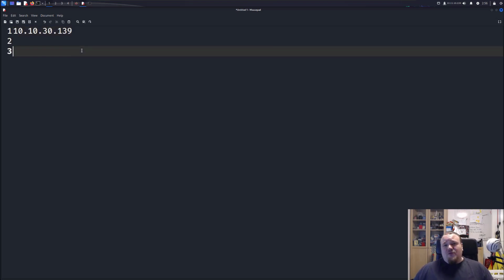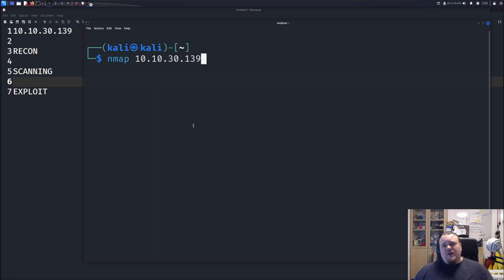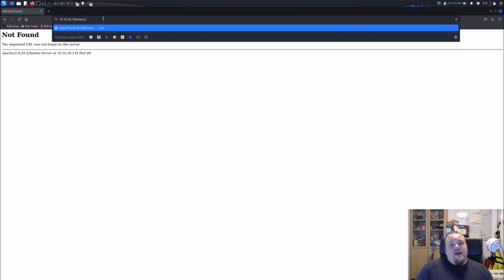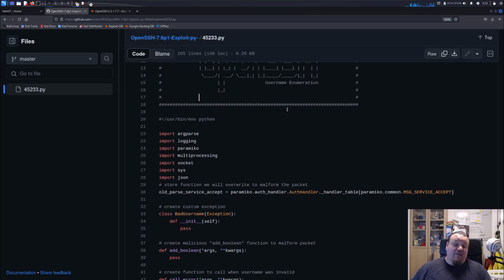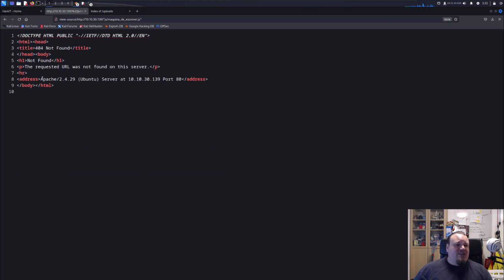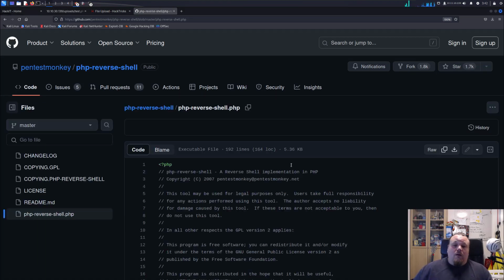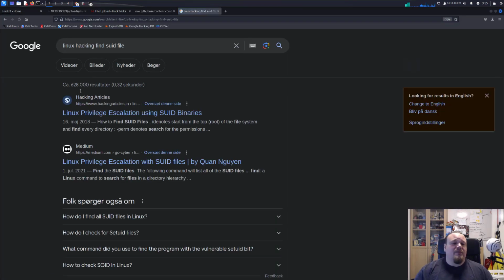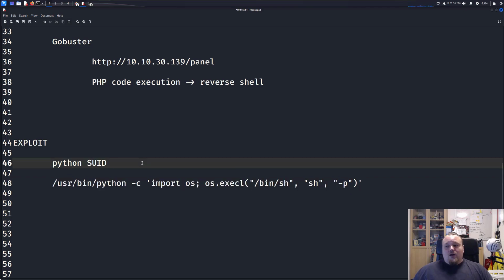Hacking for beginners - Getting started with Hacking - Intro to Hacking - How to become a hacker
This is the series for you that are new to hacking and want to learn.